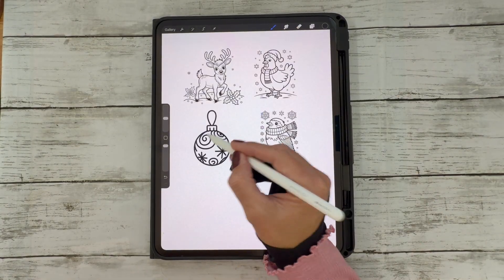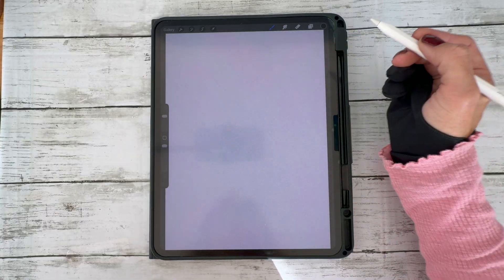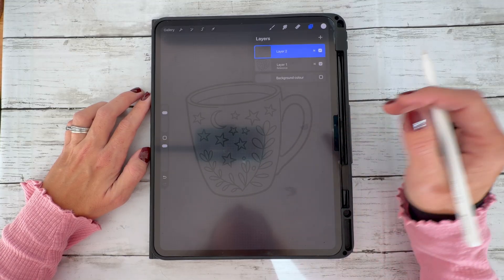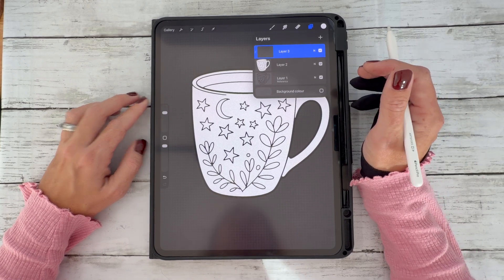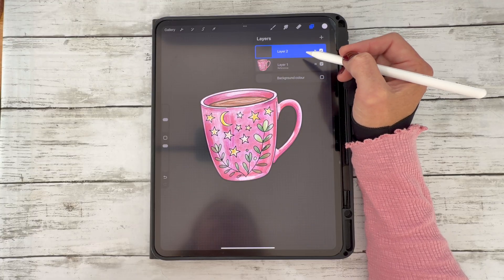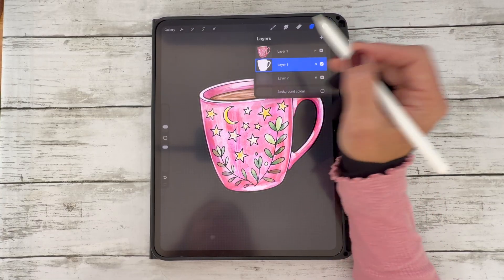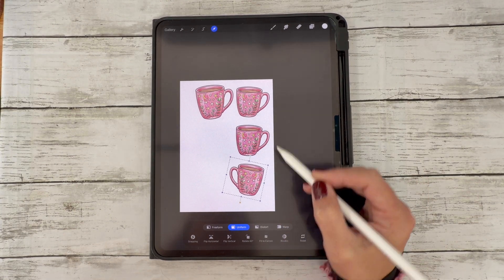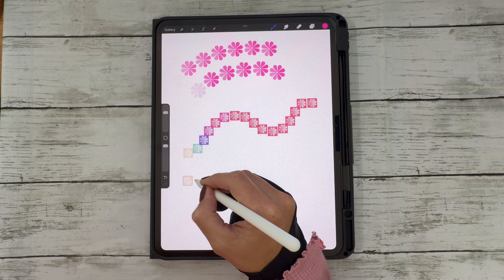Make Your Own Stickers In Minutes With Procreate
🎨 How to Make Stickers in Procreate in Minutes Using Stamp Brushes | Easy Beginner Tutorial

Learn how to make your own stickers in Procreate using brush stamps in this easy, step-by-step tutorial! ✨

Whether you’re creating printable stickers, digital planner designs, or fun art for your junk journal pages — this beginner-friendly Procreate tutorial will show you how to stamp, color, and add that perfect white outline to make your stickers pop.

🌸 In this tutorial you’ll learn:

How to use stamp brushes in Procreate

The reference layer trick for quick and clean coloring

How to add a watercolor texture using Procreate brushes

The white outline technique for a professional sticker look

How to lay out and export your sticker sheet

Includes an A4 canvas template, Procreate color palettes, and 3 ready-to-use starter stamps!